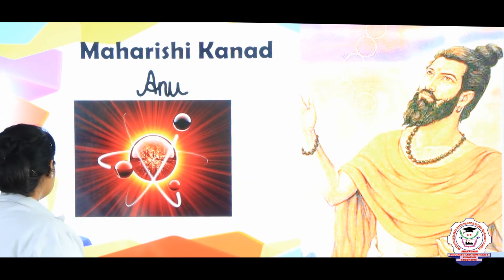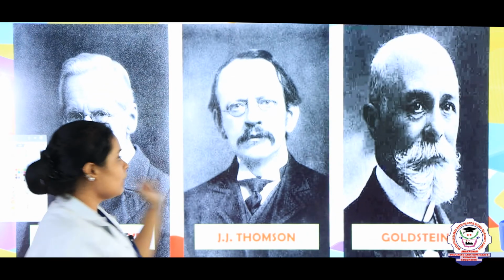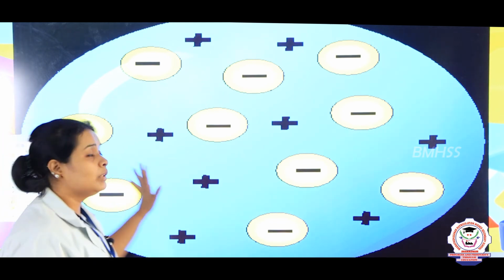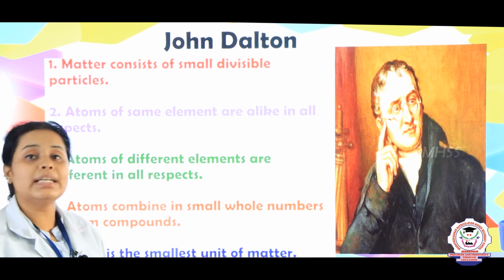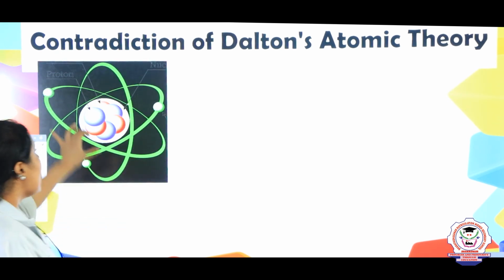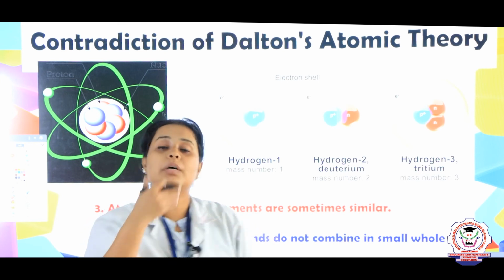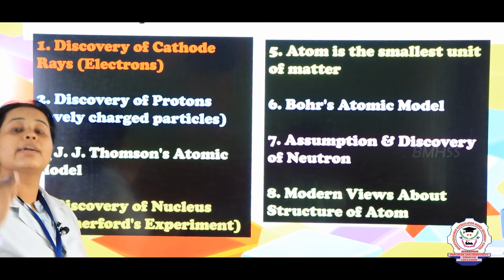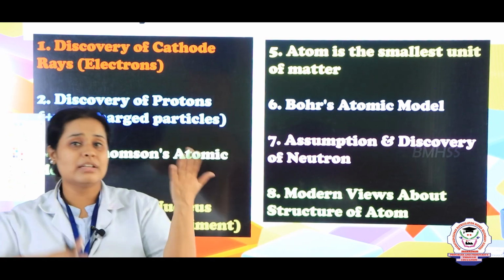Science I | Class 09 | Chapter 4 | Atomic Structure & Chemical Bonding |Part - 1 | Bmhss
Science I |  Class 09  | Chapter 4 | Atomic Structure & Chemical Bonding |Part - 1 |  explanation in English